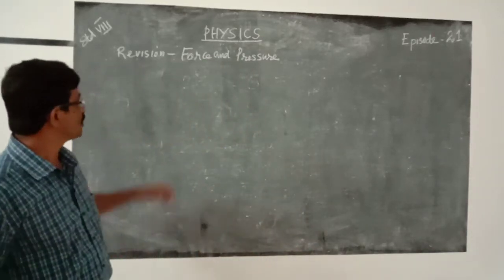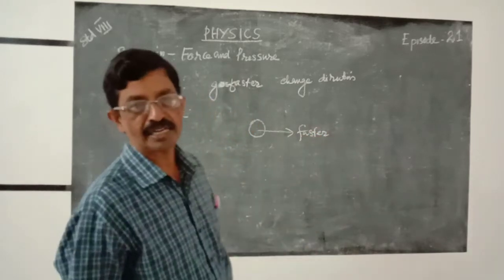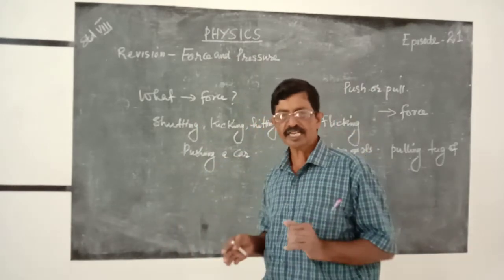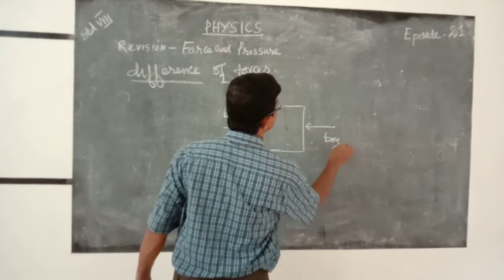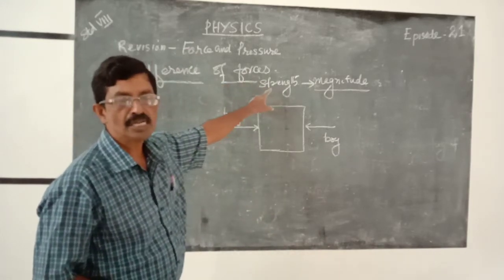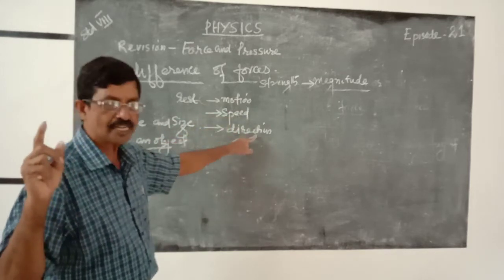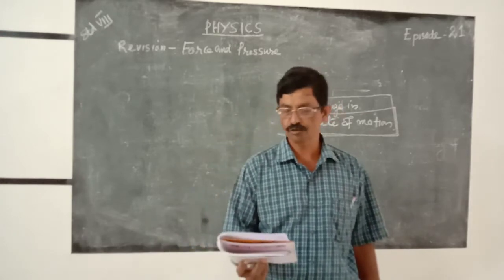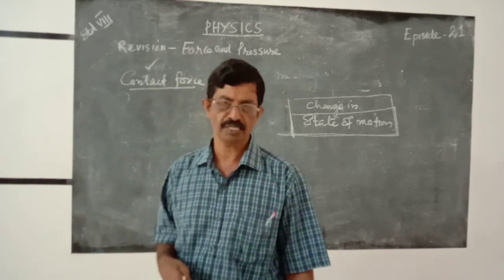HMCS CLASS VIII PHYSICS EPISODE 21